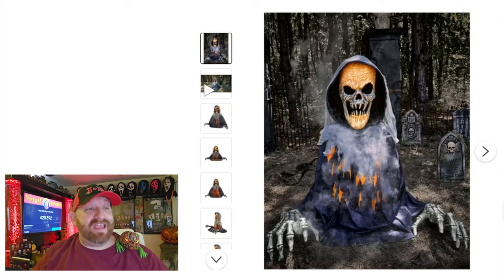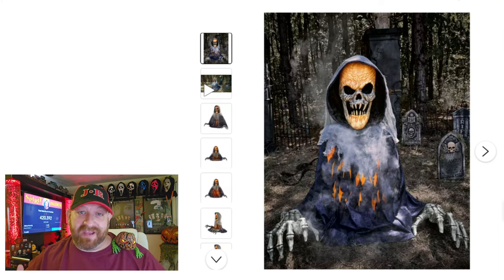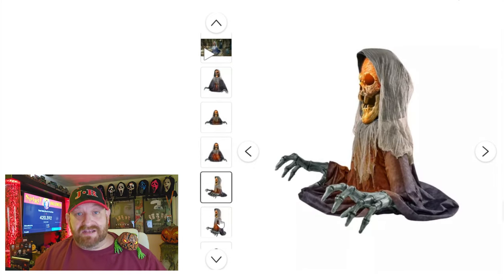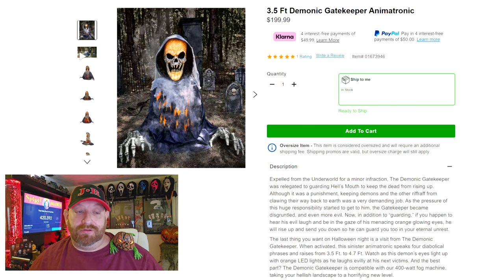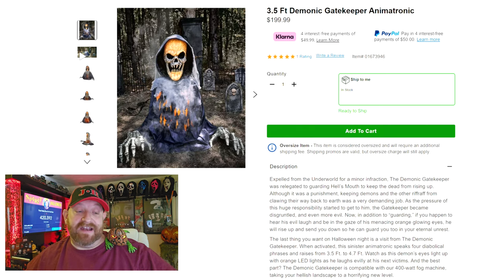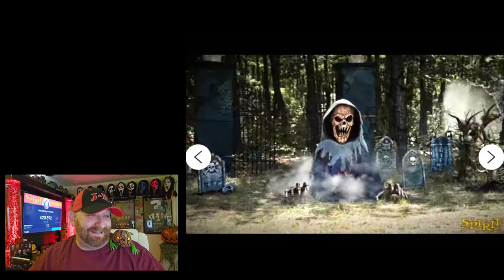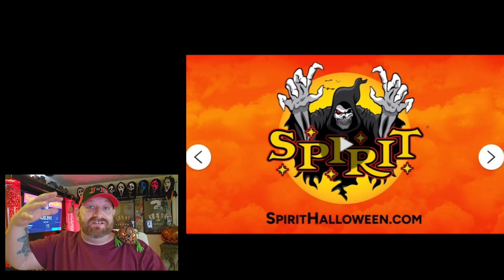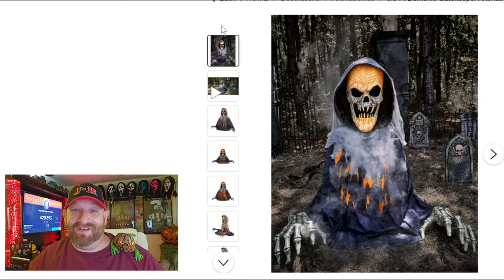DEMONIC GATEKEEPER ANIMATRONIC SPIRIT HALLOWEEN 2024